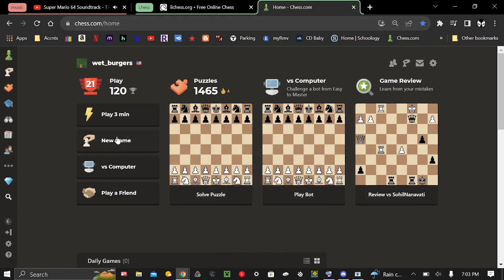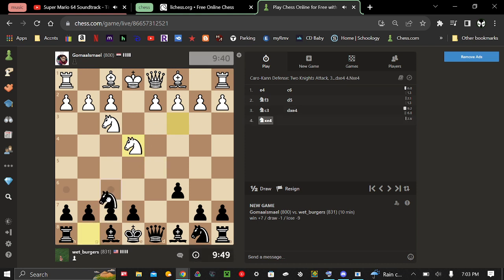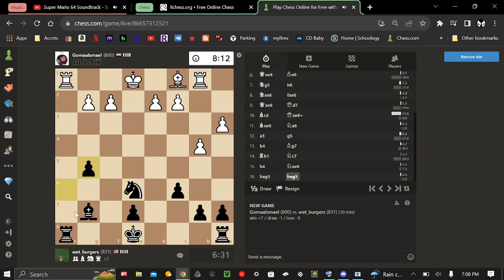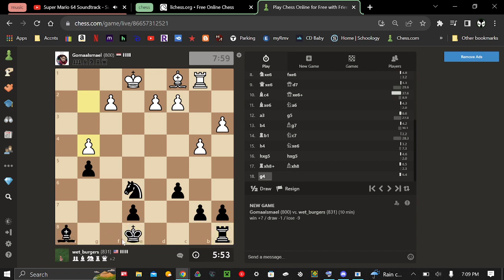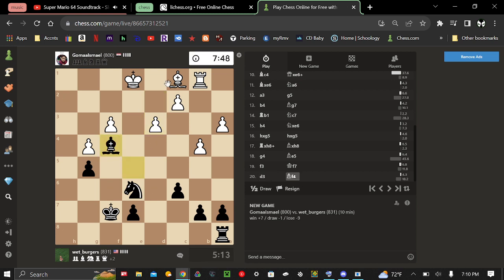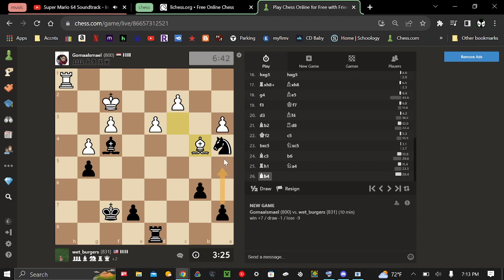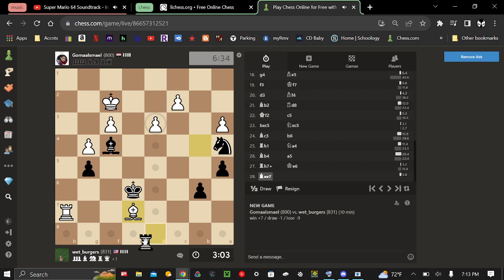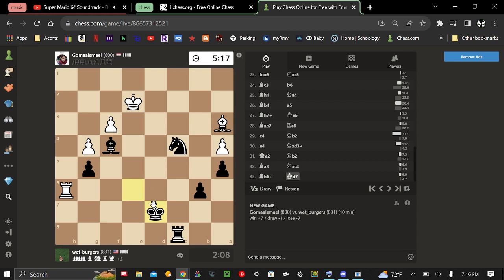my opponent played a weird caro kann (raw footage)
thumbnail by @FlipuFlopu